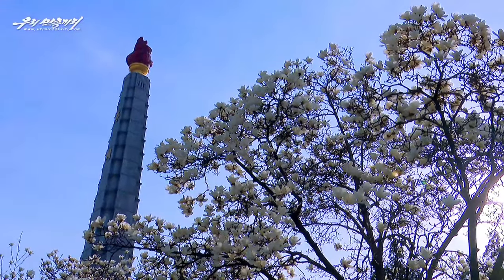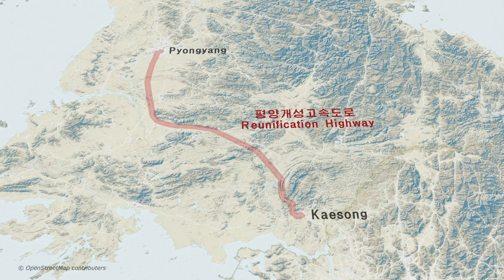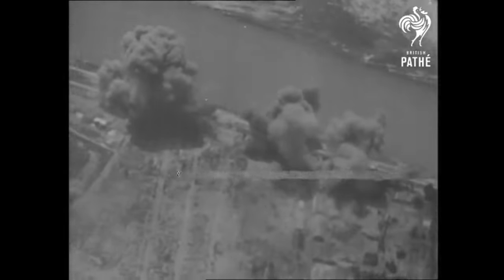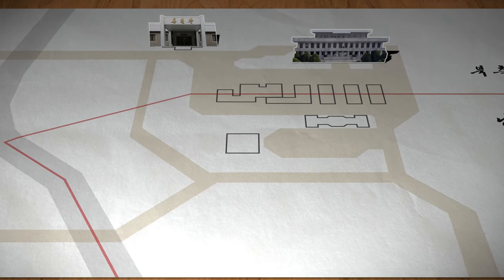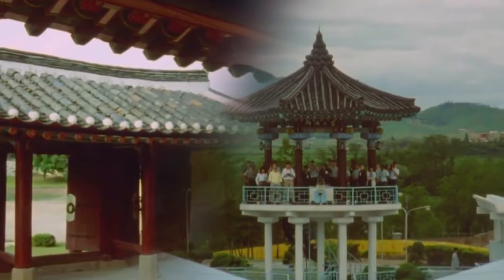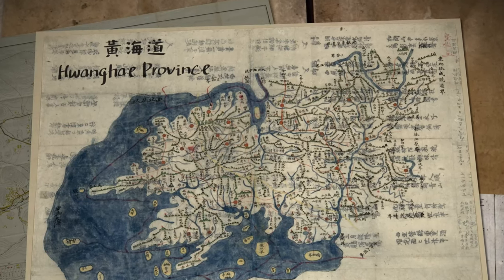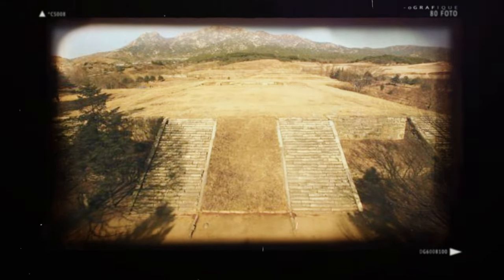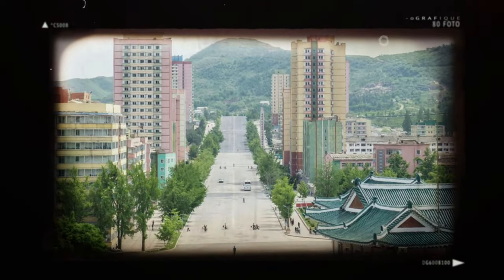Visiting Kaesong | Travel to North Korea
Kaesong was the capital of the entire Korean peninsula during the Koryo Era and is, therefore, brimming with ancient history just waiting to be uncovered. A popular tourist spot for both locals and foreigners, the region is also famous for its proximity to the Joint Security Area - the only place on the Korean DMZ where both sides stand toe-to-toe.
Chapters:
00:00 Introduction
01:18 Reunification Highway
02:30 Minsok Folk Hotel
02:54 Namdaemun
04:12 Panmunjom
05:36 Koryo Museum
06:06 Janamsan & Lunch
06:58 Concrete Wall
08:00 Tomb of King Kongmin
08:46 Manwoldae
10:05 Sonjuk Bridge
11:05 End of the Day
11:58 Outro